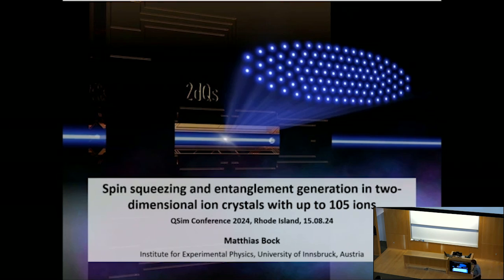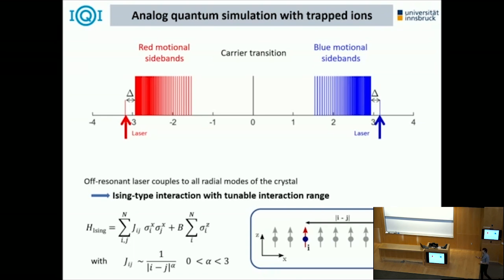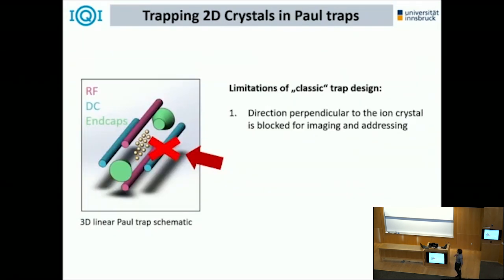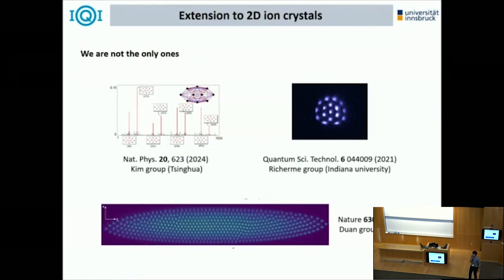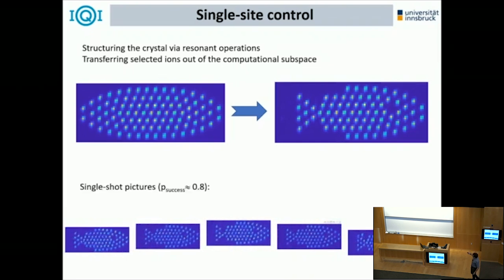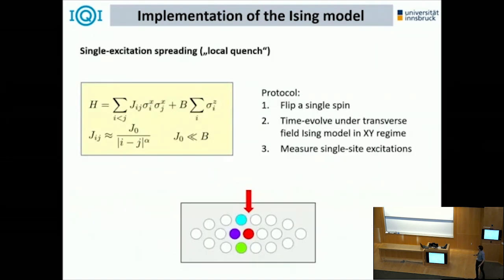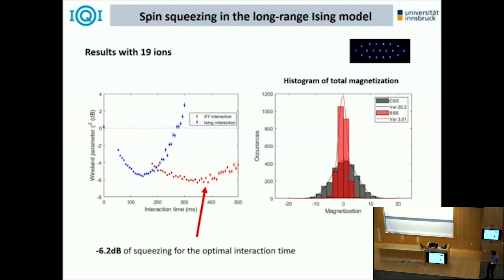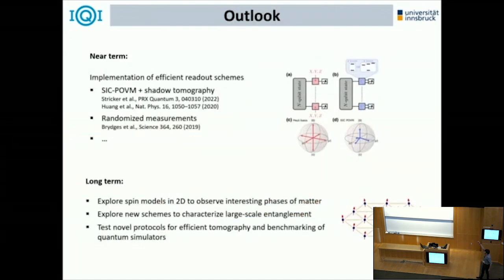Bock: “Spin Squeezing and Entanglement Generation in a 2D Trapped-ion Quant Sim. with 105 Particles”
Matthias Bock gave the talk “Spin Squeezing and Entanglement Generation in a Two-dimensional Trapped-ion Quantum Simulator with Up to 105 Particles” at the 2024 Quantum Simulation Conference at the University of Rhode Island. Bock is an experimentalist at the University of Innsbruck.